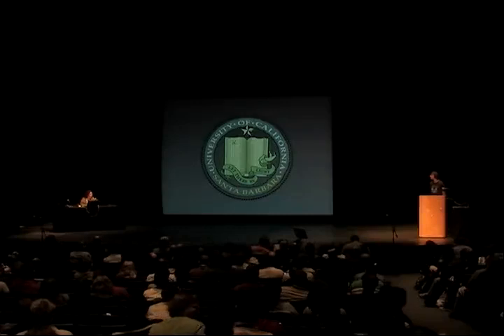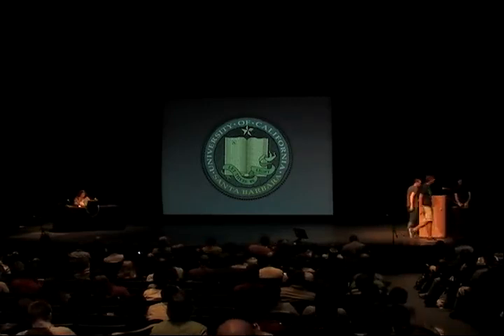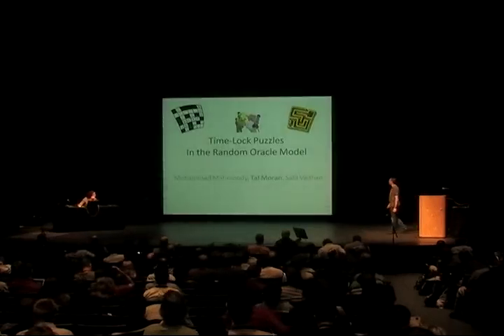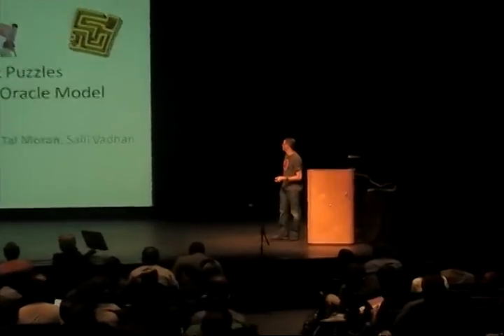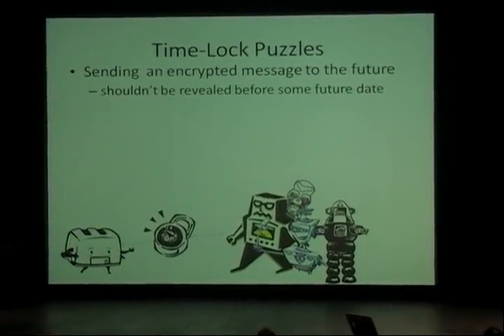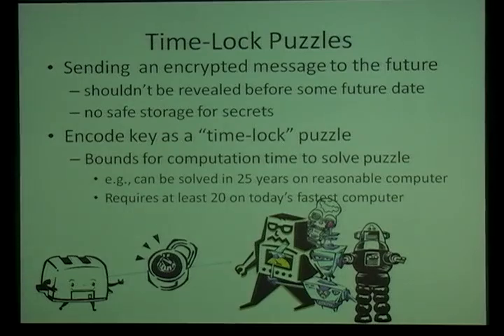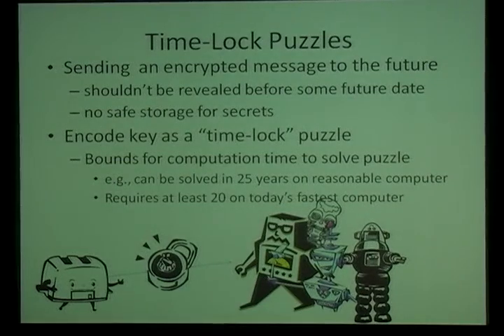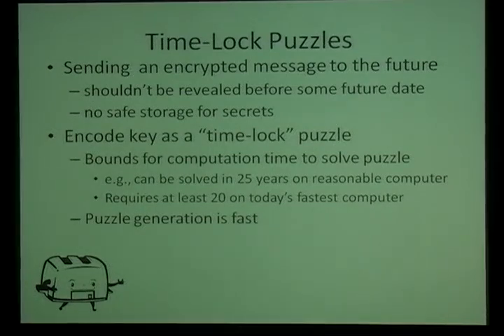Time-Lock Puzzles in the Random Oracle Model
Mohammad Mahmoody, Tal Moran, and Salil Vadhan.  Crypto 2011, August 15, 2011.

Mohammad Mahmoody, Tal Moran, and Salil Vadhan
Cornell University, Harvard University, and Harvard University
Abstract. A time-lock puzzle is a mechanism for sending messages "to the future". The sender publishes a puzzle whose solution is the message to be sent, thus hiding it until enough time has elapsed for the puzzle to be solved. For timelock puzzles to be useful, generating a puzzle should take less time than solving it. Since adversaries may have access to many more computers than honest solvers, massively parallel solvers should not be able to produce a solution much faster than serial ones.

To date, we know of only one mechanism that is believed to satisfy these properties: the one proposed by Rivest, Shamir and Wagner (1996), who originally introduced the notion of time-lock puzzles. Their puzzle is based on the serial nature of exponentiation and the hardness of factoring, and is therefore vulnerable to advances in factoring techniques (as well as to quantum attacks).

In this work, we study the possibility of constructing time-lock puzzles in the random-oracle model. Our main result is negative, ruling out time-lock puzzles that require more parallel time to solve than the total work required to generate a puzzle. In particular, this should rule out black-box constructions of such timelock puzzles from one-way permutations and collision-resistant hash-functions. On the positive side, we construct a time-lock puzzle with a linear gap in parallel time: a new puzzle can be generated with one round of n parallel queries to the random oracle, but n rounds of serial queries are required to solve it (even for massively parallel adversaries).